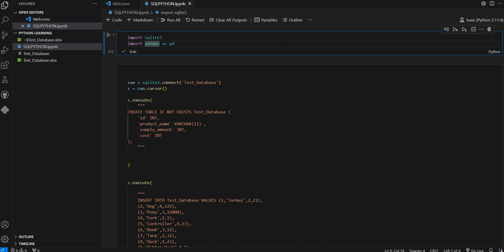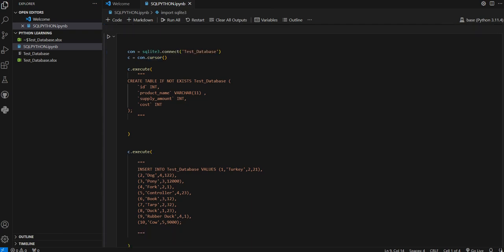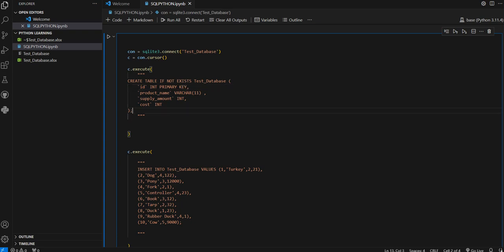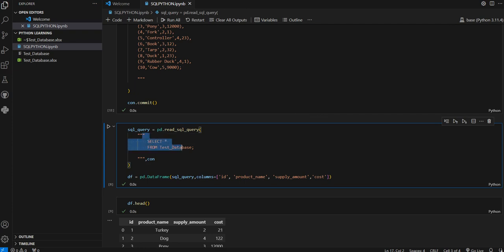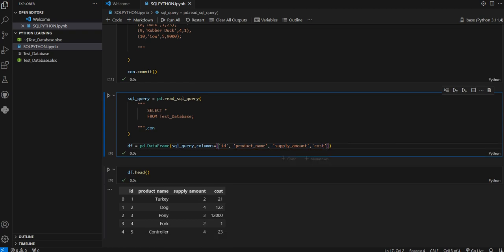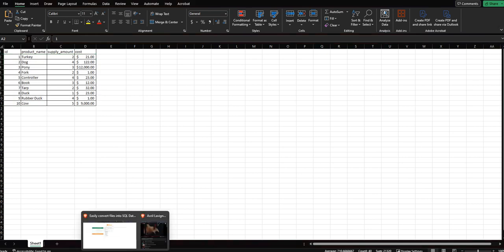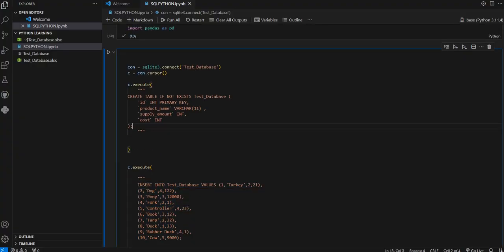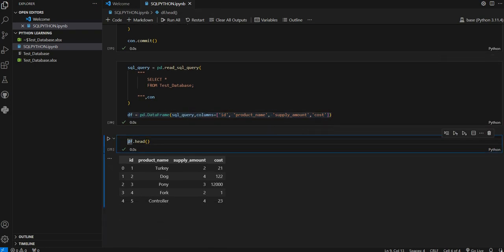Python How to convert from sql to dataframe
Overview:
- How to create a sql database in python using sqlite3.
- How to use sql to query in python .
- How to convert sql query to dataframe using pandas.
- How to convert big excel file to sql code for creating database/table in python using sqlizer.io site.